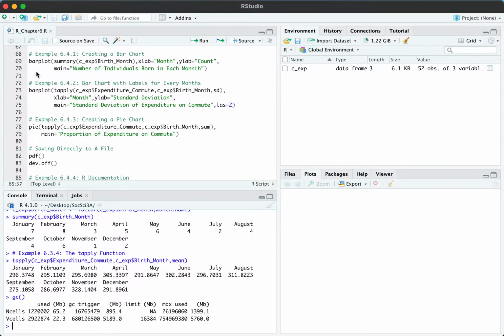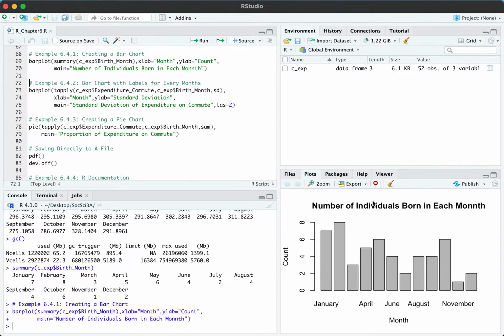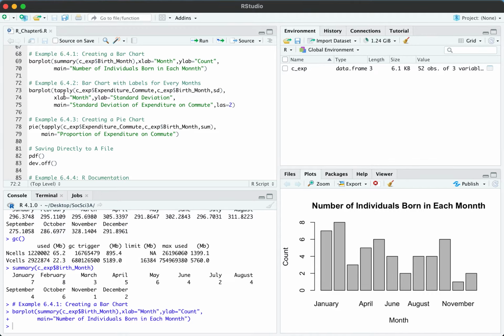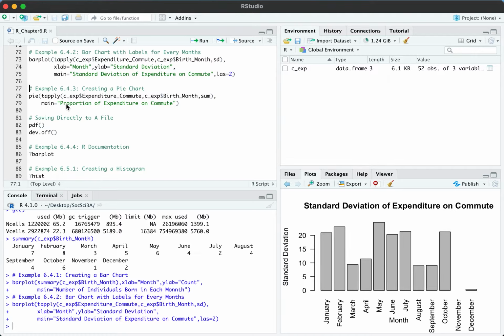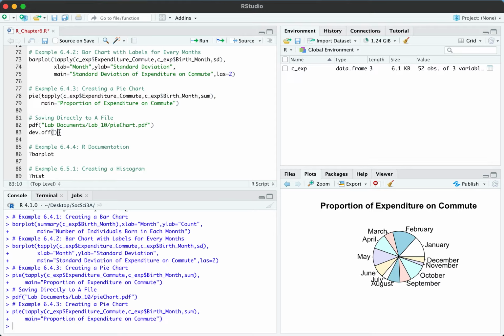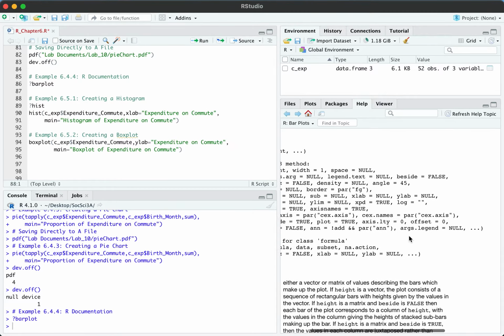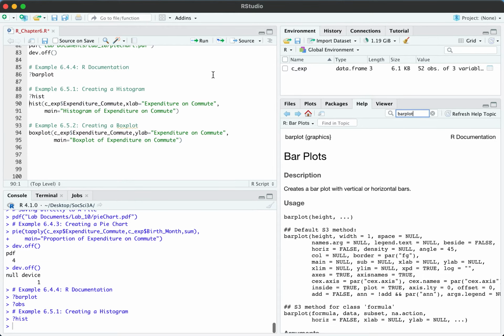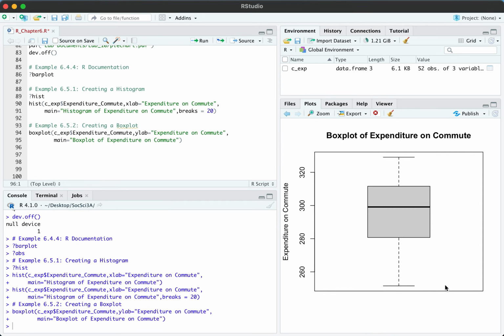Chapter6-2 R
Tutorial for Chapter 6 of How to Learn R in 10 Days (Part 2)